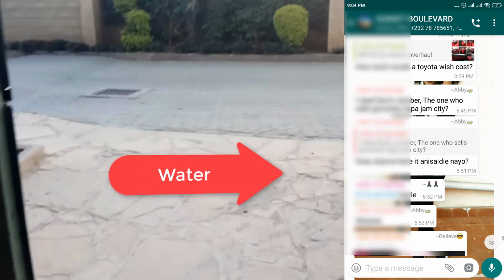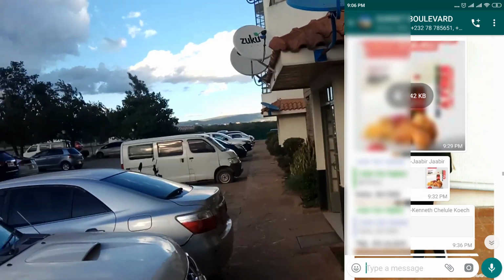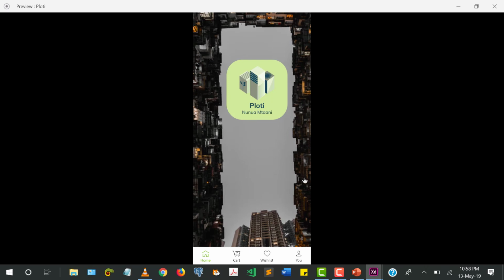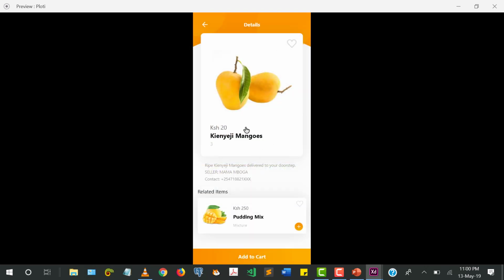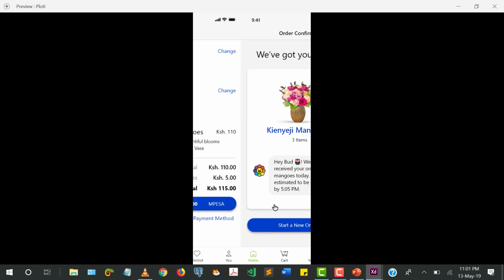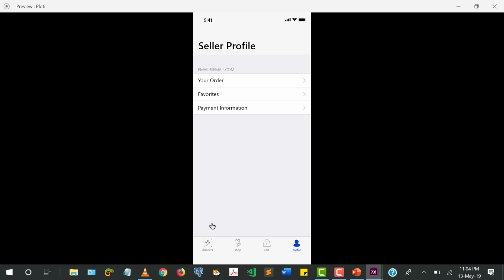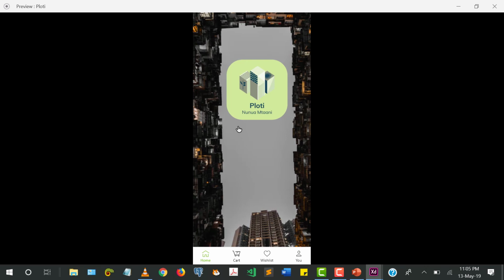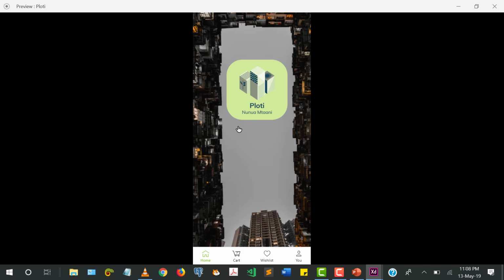Django & React Native: Ploti App 12 - Intro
This tutorial introduces a real-life problem that React Native/ Expo can be used to solve. In this case, its building a "social e-commerce" site to help small holder vendors sell their products in the estates or home settlements near them.